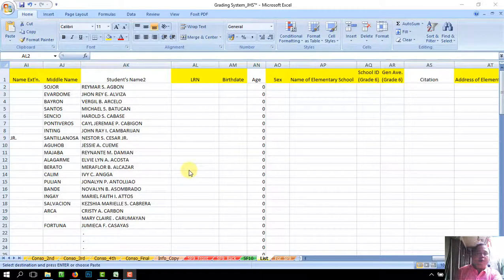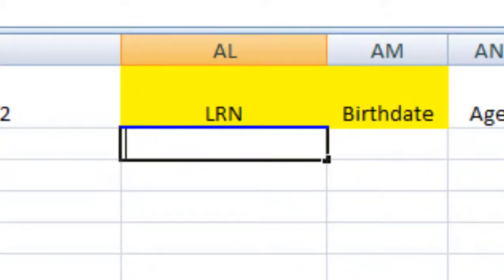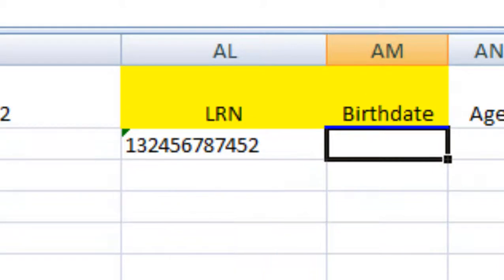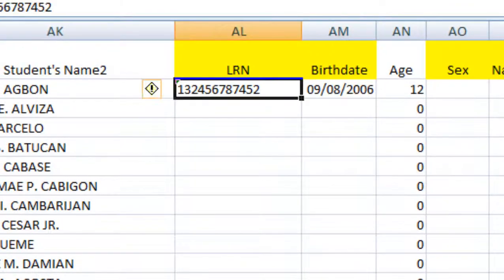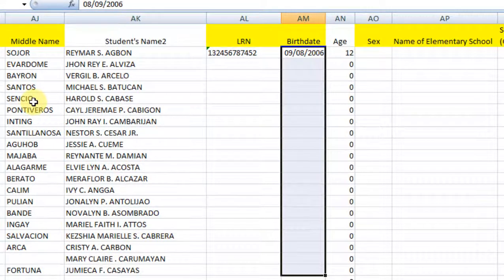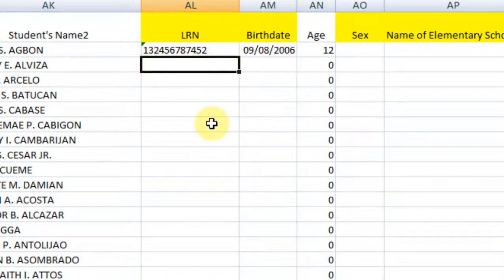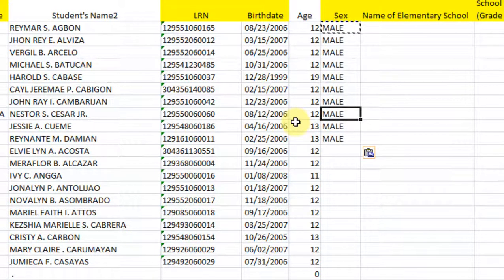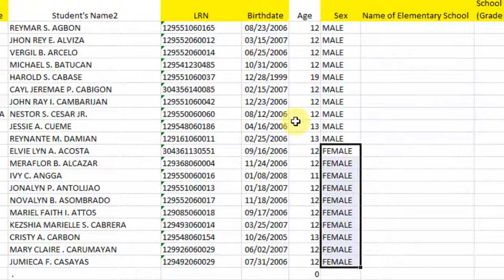8 Encoding LRN and Birthdates in List Sheet